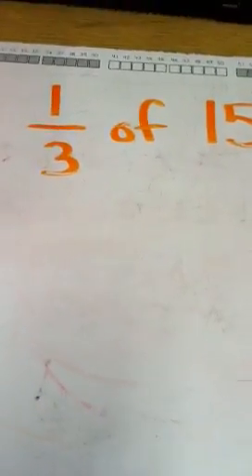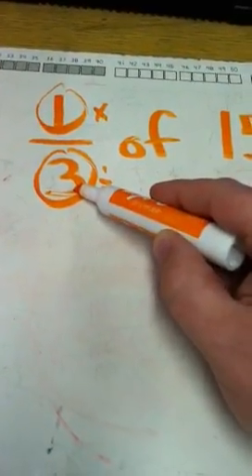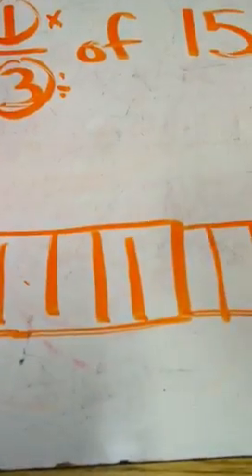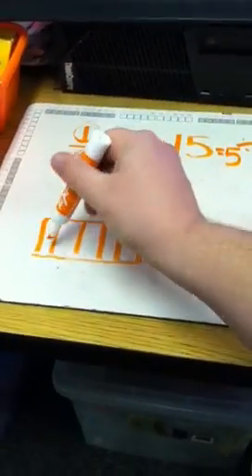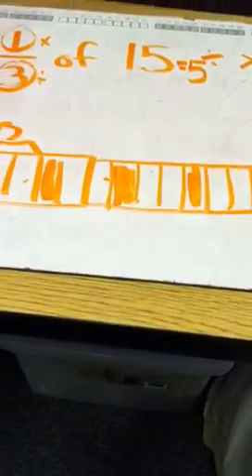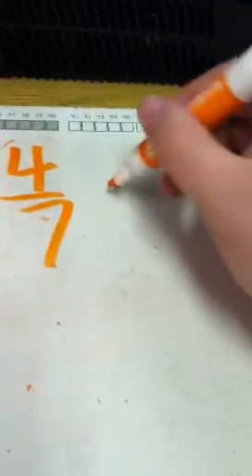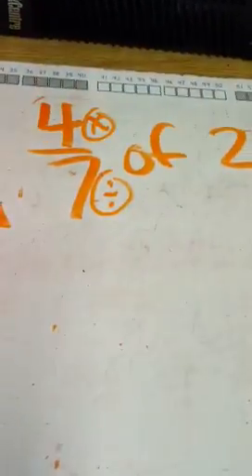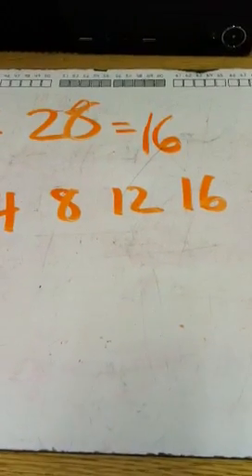Parts of a Whole